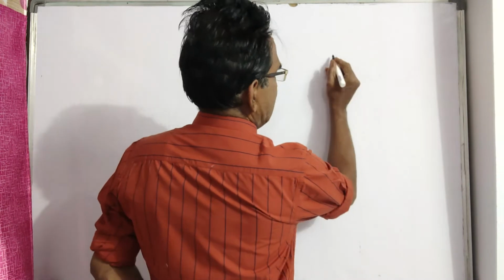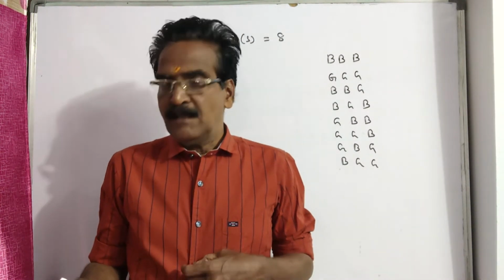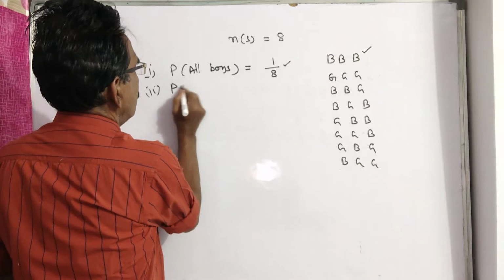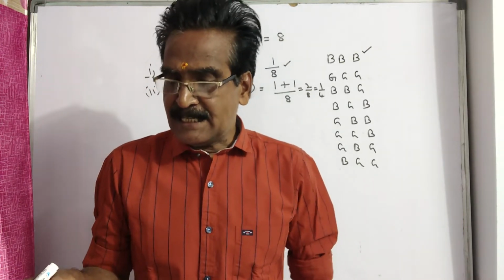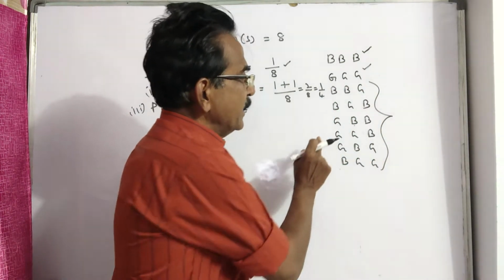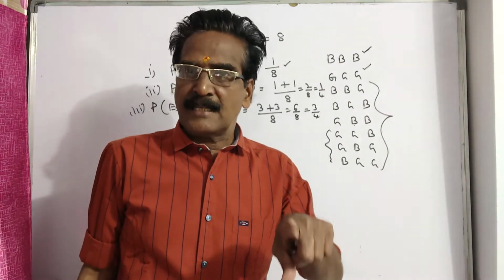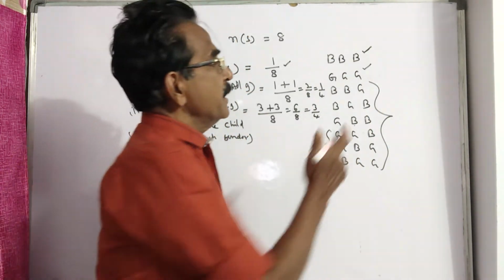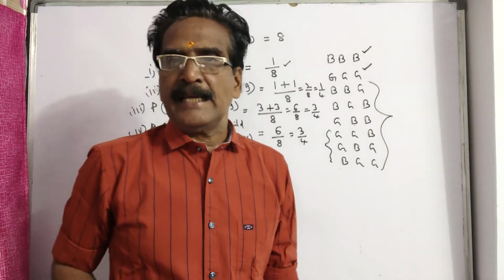NCERT Solutions for Class 10 Maths Exemplar Problems of Probability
A family has 3 children. Find the probabilities.
i) all boys
ii) All boys or all girls
iii) Exactly two boys or two girls
iv) At least one child of each gender